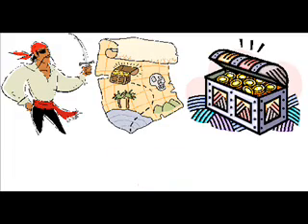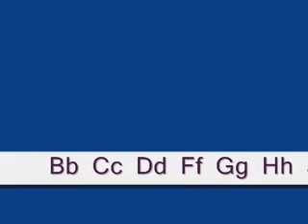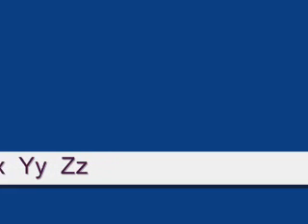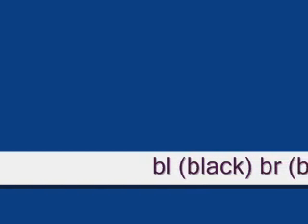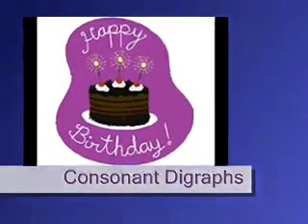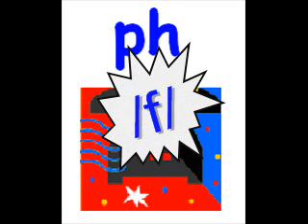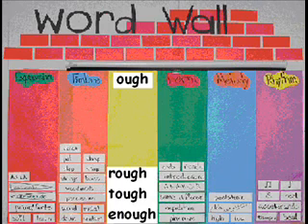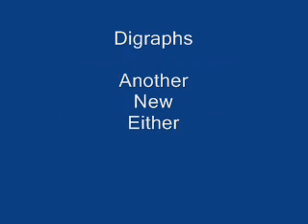PHONICS 2 FINAL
Another one of my very first videos. Horrible audio. It's a relic now. ::haha::